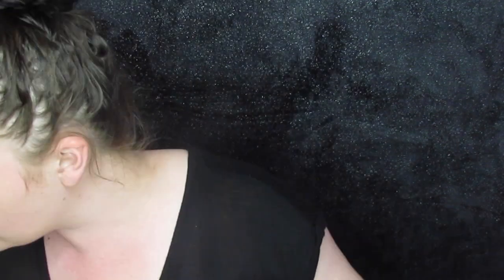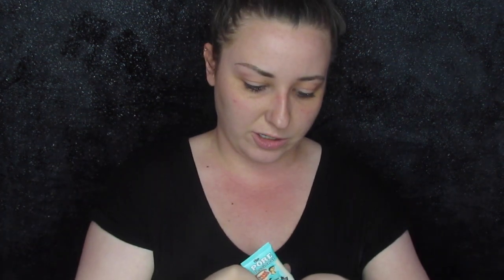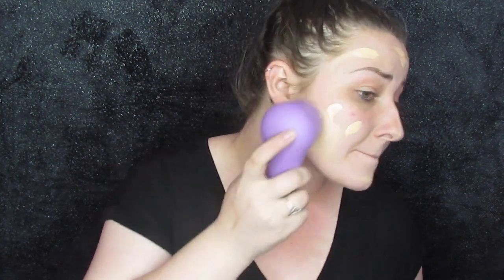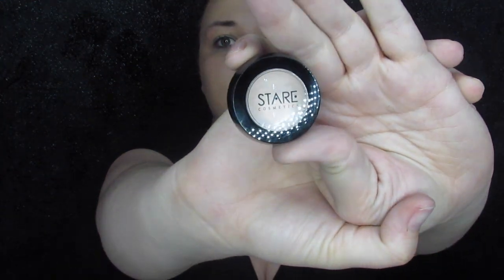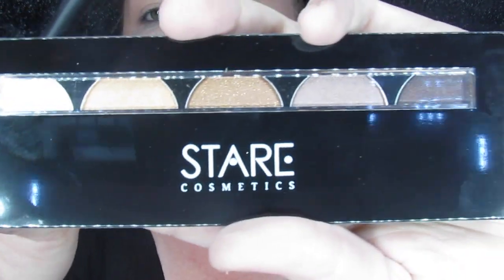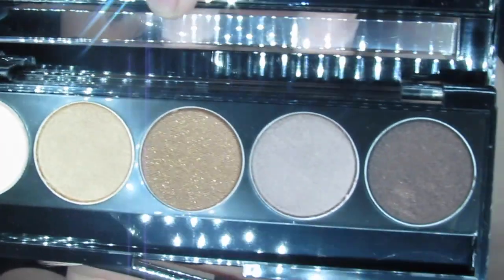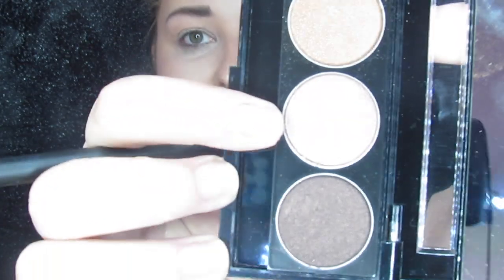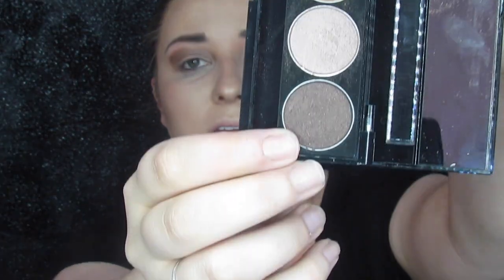STARE COSMETICS | ALL DAY WEAR TEST | OMG TUESDAY | MAKEUP FLO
All day wear test of Stare Cosmetics products!
And OMG y'all!
Amazing